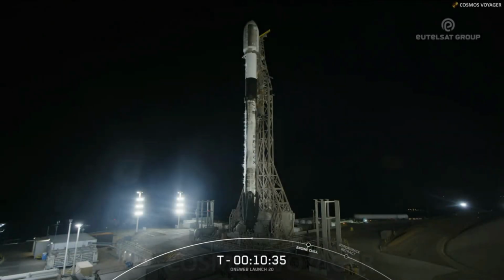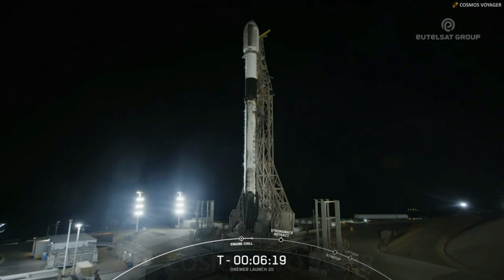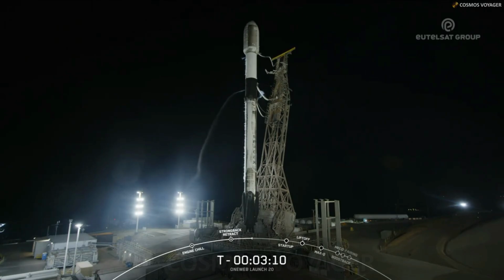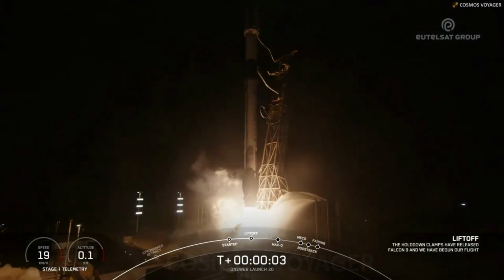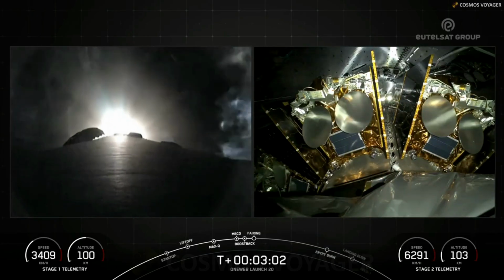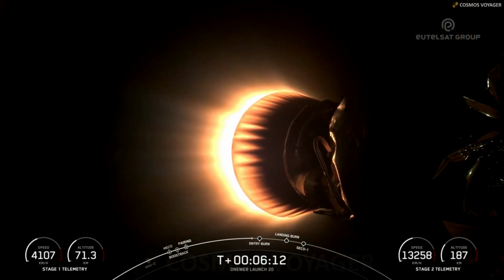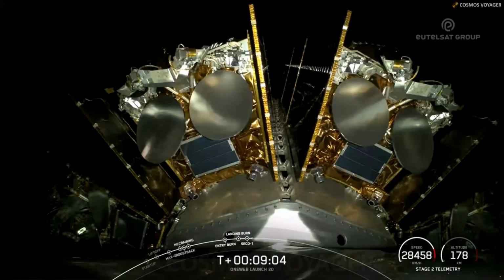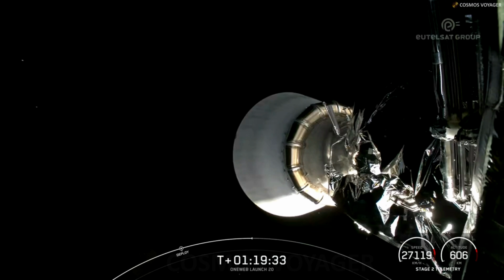🚀 Retransmisión del lanzamiento de la misión SpaceX OneWeb 20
SpaceX lanzó el domingo 20 de octubre a las 5:13 UTC un cohete Falcon 9 con la misión OneWeb Launch 20 a la órbita terrestre baja desde el Complejo de Lanzamiento Espacial 4 Este (SLC-4E) en la Base de la Fuerza Espacial Vandenberg en California.

Este es el séptimo vuelo del propulsor de primera etapa que apoya esta misión, que anteriormente lanzó el USSF-62 y cinco misiones Starlink.

Después de la separación de etapas, la primera etapa aterrizó en la Zona de Aterrizaje 4 (LZ-4) en la Base de la Fuerza Espacial Vandenberg.

La misión lanzó el último conjunto de satélites de Internet de primera generación de Eutelsat OneWeb.

Crédito: SpaceX